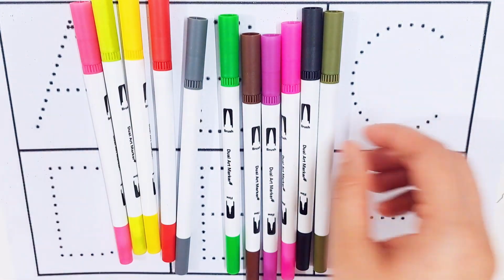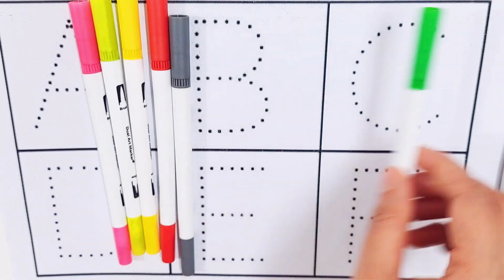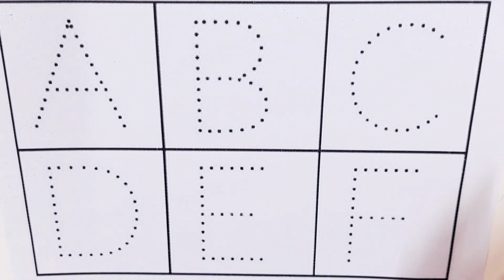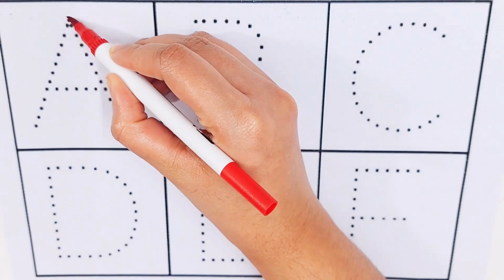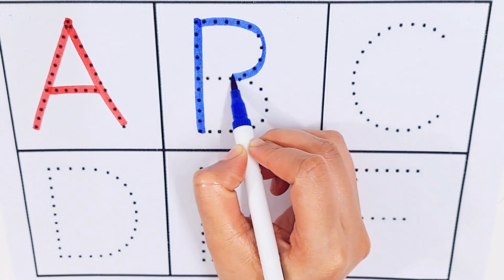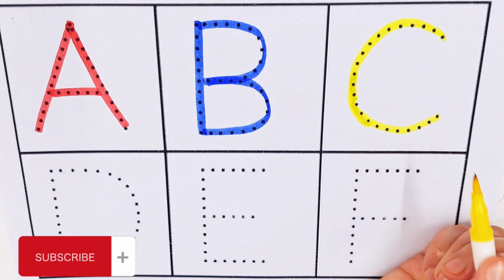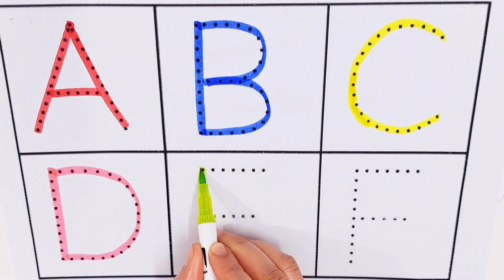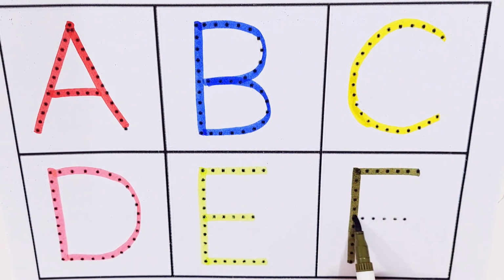Learn ABCD Alphabets and numbers counting 123.Shapes for kids and Toddlers.ABC nursery rhymes.